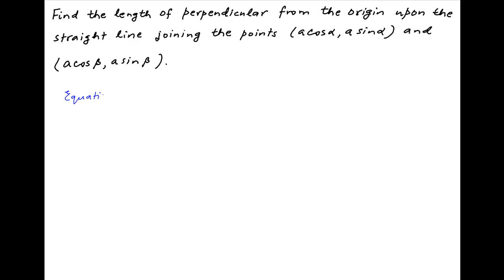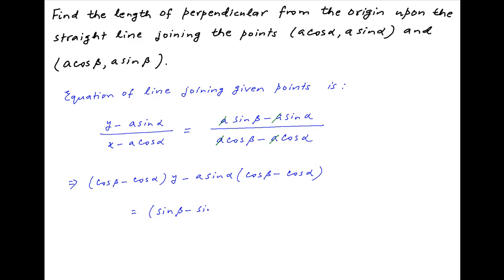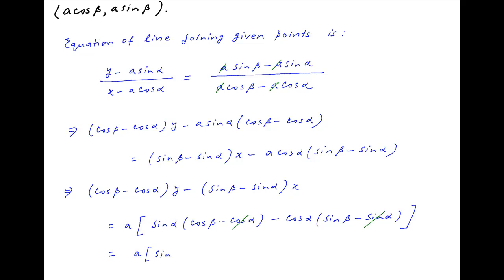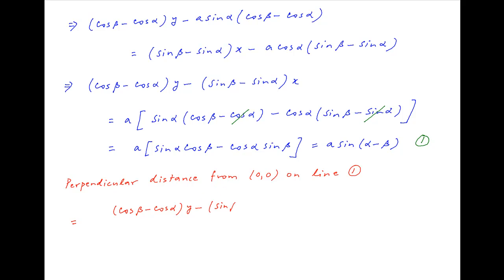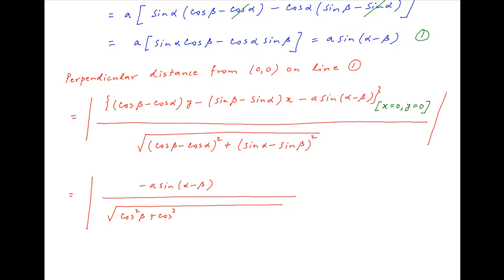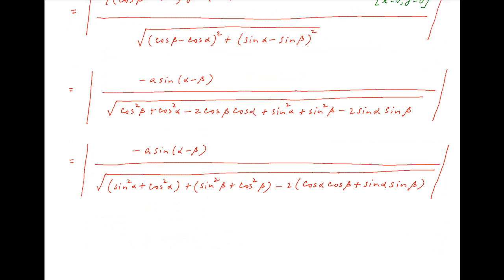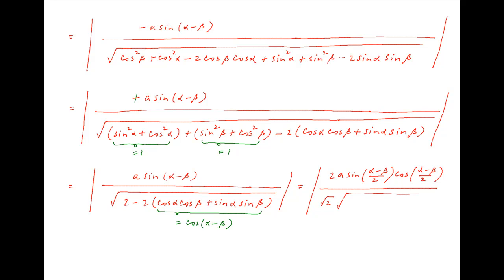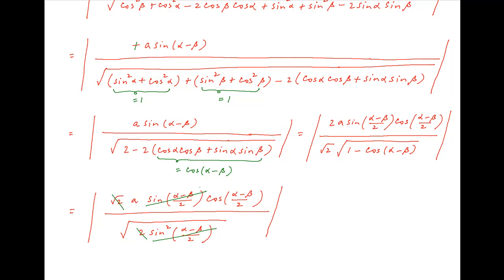Find length of perpendicular from origin on line joining points (acosA,asinA) and (acosB,asinB).